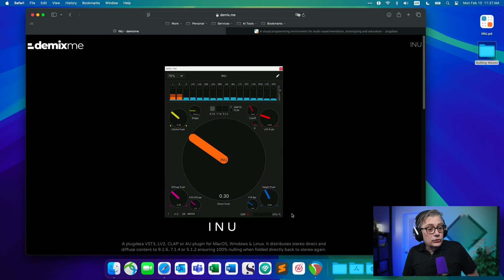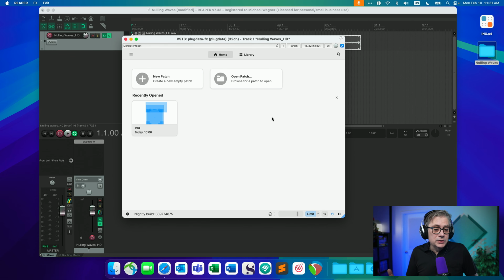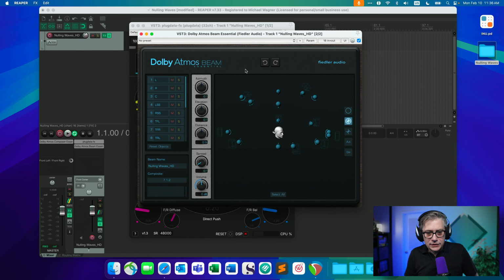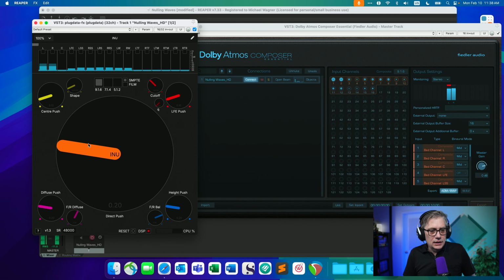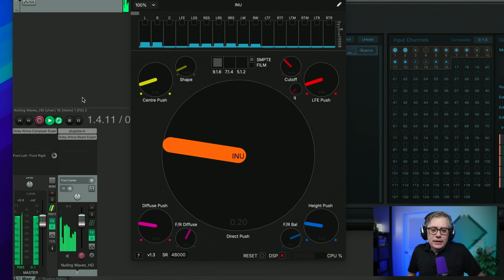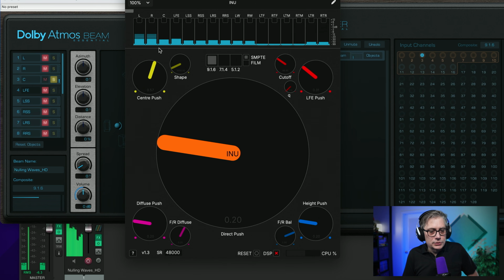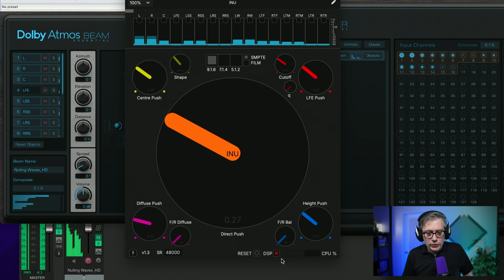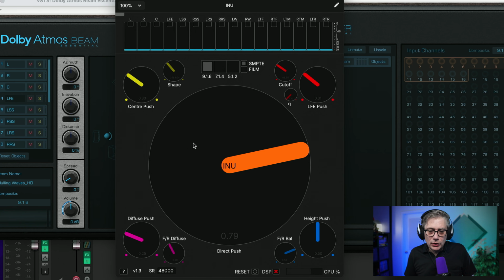Create Perfect Immersive Audio from Stereo in Minutes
🎥 Summary:
In this video, I demonstrate how to use INU (Immersive Nulling Up-mixer), a powerful and affordable plugin that converts stereo tracks into multichannel mixes for Dolby Atmos while preserving the original stereo fold-down. I'll walk you through the complete setup process in Reaper and show you how to use INU's features to manipulate direct and diffuse signals, control LFE and center channels, and adjust height and spatial positioning in your mix.

📌 Chapters:
00:00 Introduction
02:15 Reaper setup
09:58 A comment about Atmos umpiring
13:01 INU walkthrough